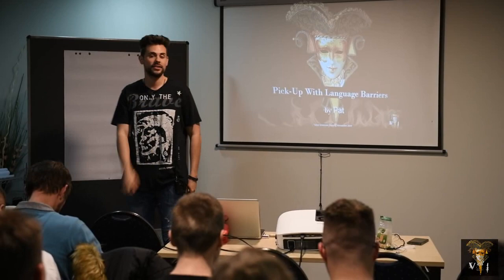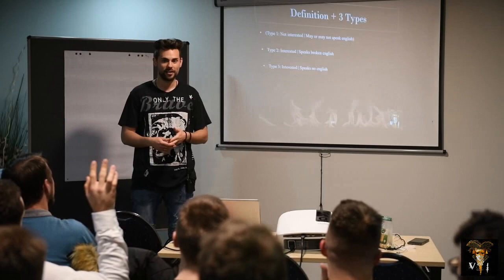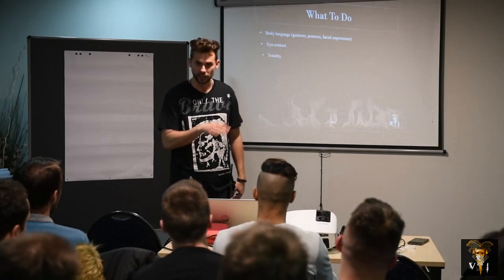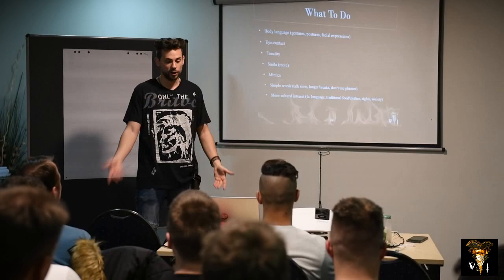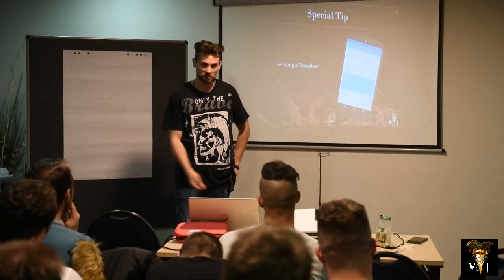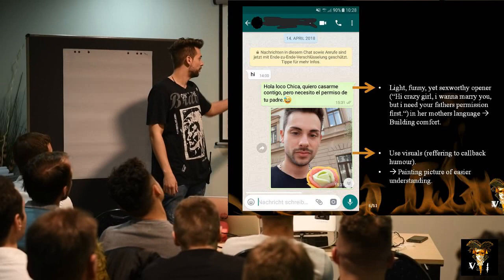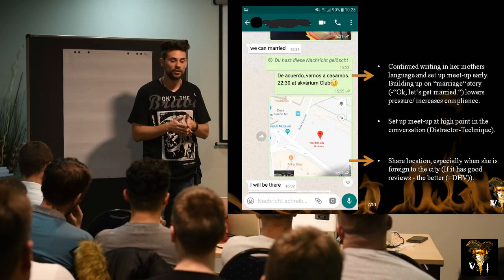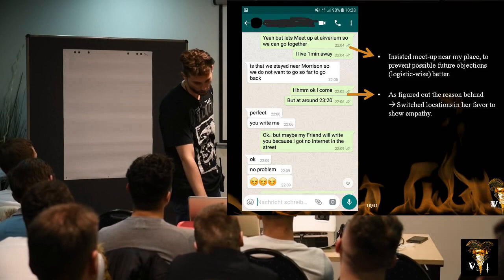How to Pick Up Foreign Girls: Married Ukrainian Milf + Latina Text Breakdown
This is the ONLY Video you ever need to watch to find out, how to successfully pick up Girls Who Don't Speak Your Language! Plus you will also find a Full Textgame Breakdown how to get them on dates as well.

00:00 Intro
01:05 The different types of Girls who gives the most resistance on Tinder or in approaching
03:20 How to open those Girls (Nonverbal Game)
06:50 Tips for Verbal Game
09:00 Special Tip when approaching Girls who don't speak english
10:42 How i opened a Ukrainian Girl who doesn't speak english
12:10 How she showed Chosen Signals / Indicator of Interest (IOI)
13:30 How to pick up Girls in Budapest
14:25 Use callback humor in the first Message
16:30 How to DHV (Demonstration of Higher Value) in Texting
17:35 What to write as a first Message to her and how to build S*xual Tension
18:20 When to torn down humour in the Conversation
21:40 Conclusion

Wether you want to learn how to approach girls, what to do on a date or keep a relationship,
this channel is all about teaching and sharing practical dating tips & dating advice for men from my own experience of being a pro dating coach, which will get you real results in a short period of time.

-Pat, Veiled Intentions